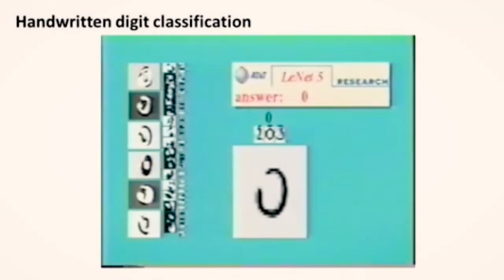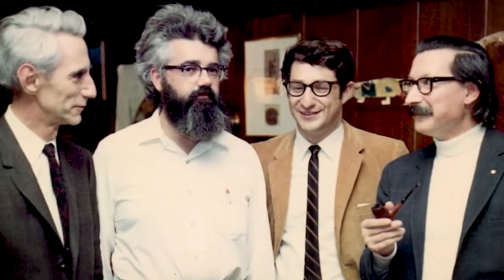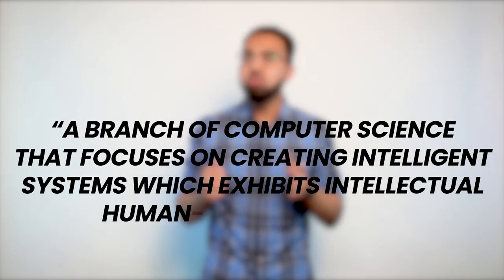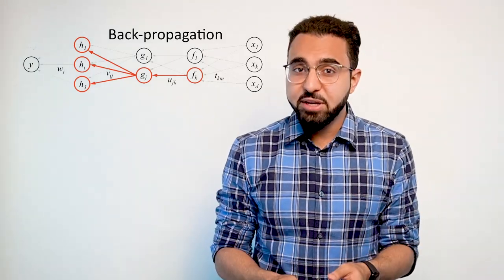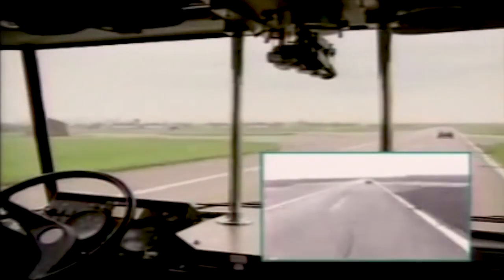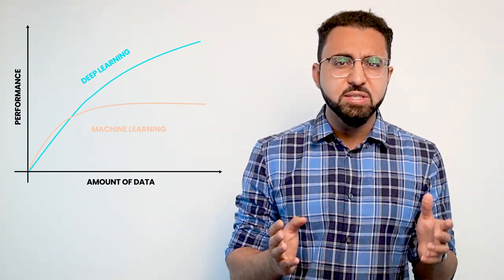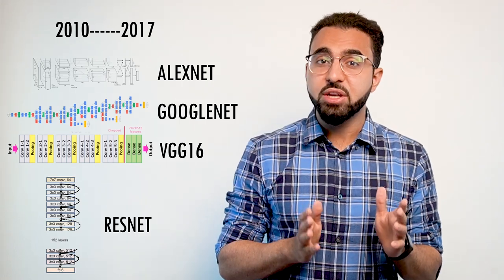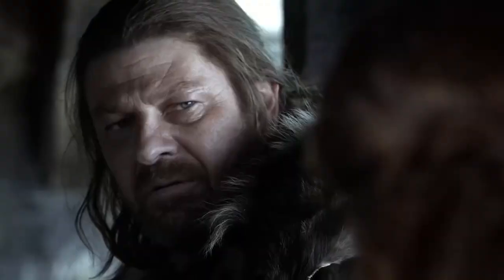History of AI, Rise Of Machine Learning and Deep Learning | AI Explained (Pt 2/4) | Episode 4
In this video we'll go over the history of AI from 1950 - till the present, we'll understand what machine learning and deep learning really are and how they became mainstream.

CVFE episodes cost a lot in terms of time and money to make so they are not as frequent as regular videos, if you want to support me and Bleed AI then help us out on Patreon

If you want us to create AI and computer vision solutions for you,